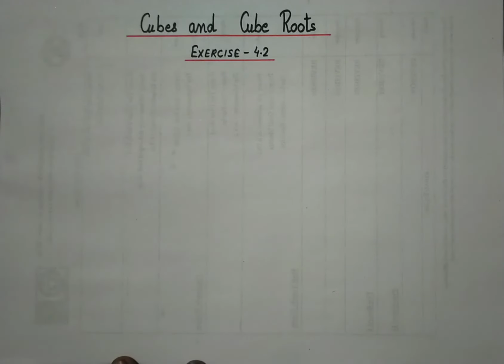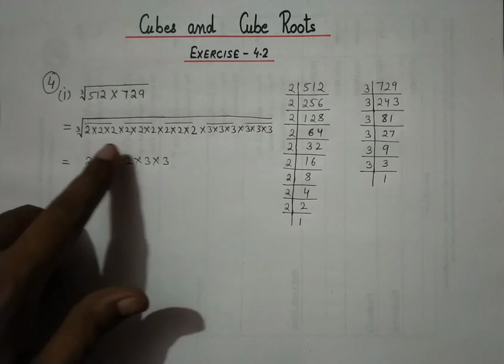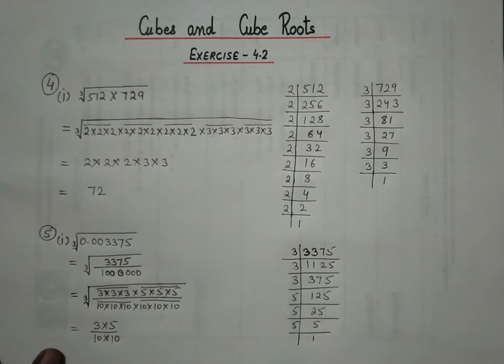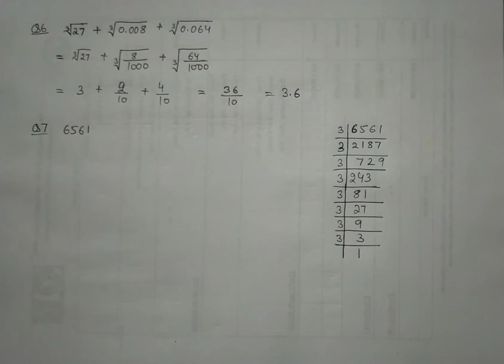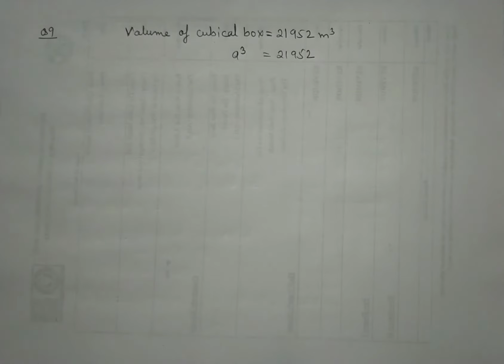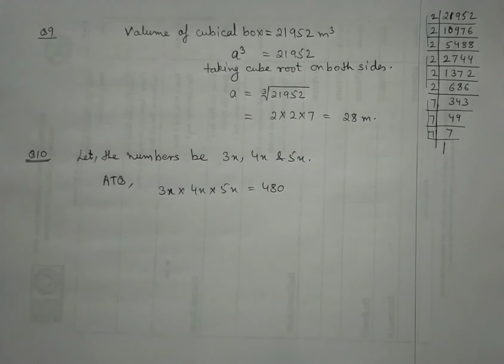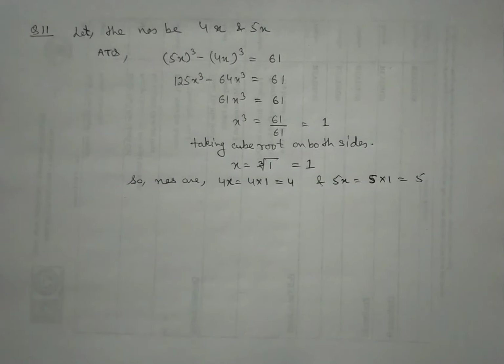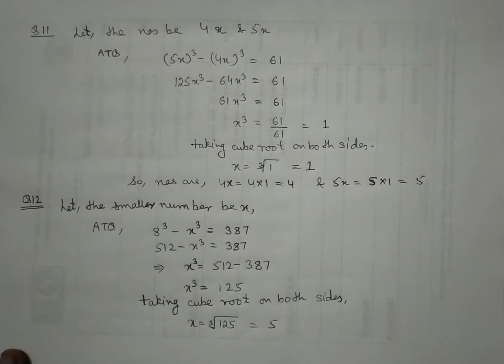CLASS 8, Cubes and Cube Roots, Exercise- 4.2, Part 2, - by Roshan Sir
In this Vedio we learn to find cube roots of decimal number, and we will also learn to do the applied questions based on cube roots, from mensuration and many more.

I have discussed few questions, of this exercise go through them and do practice of similar questions